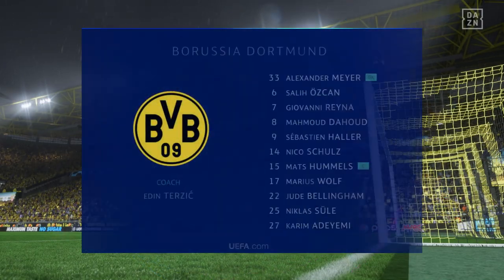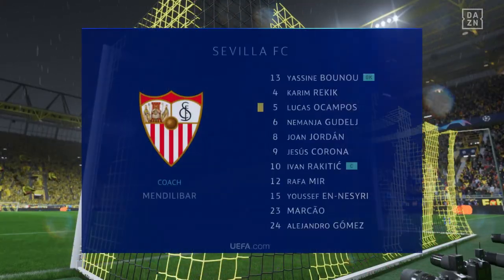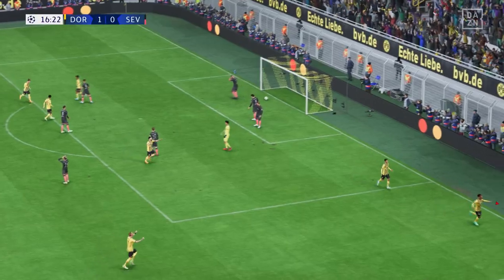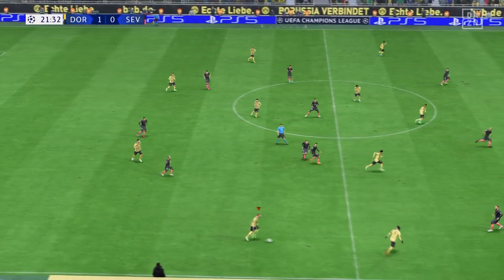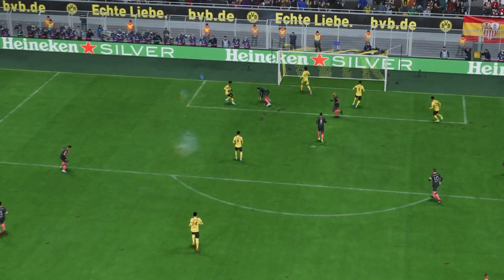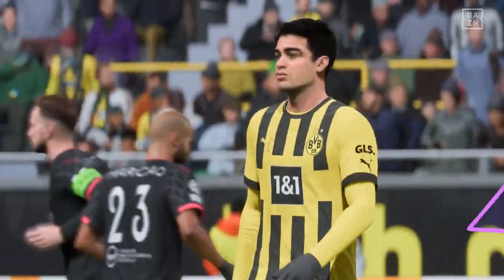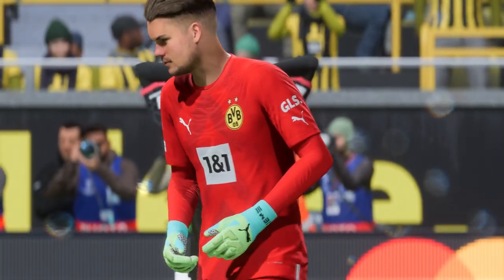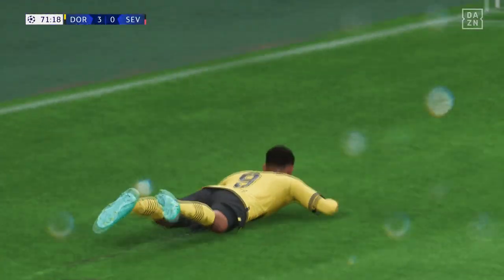FIFA 23 | Borussia Dortmund 3 - 0 Sevilla FC | UEFA Champions League - MD 6 - 2022/23